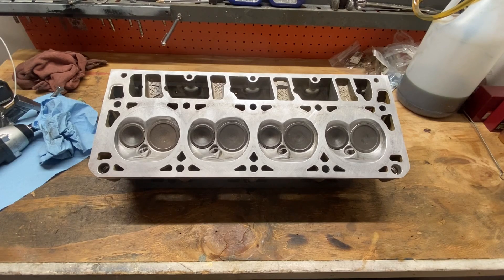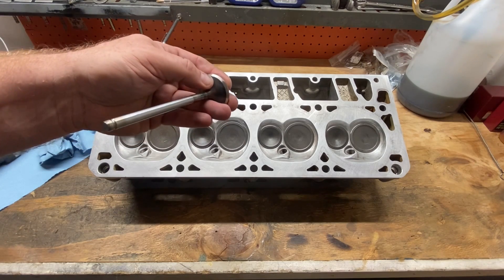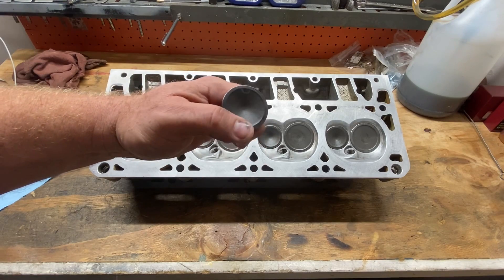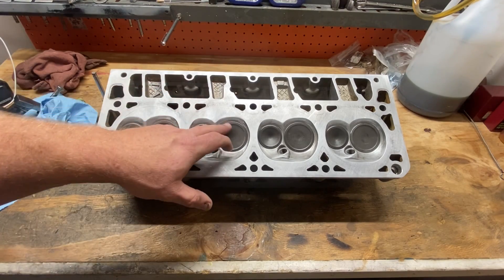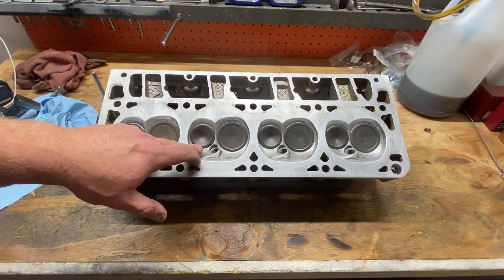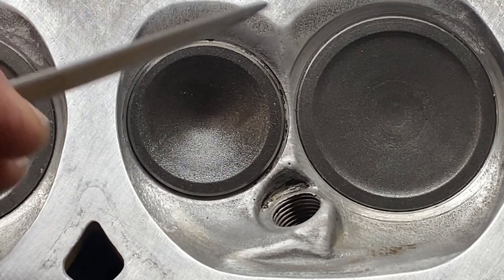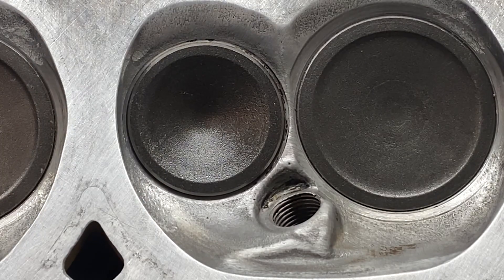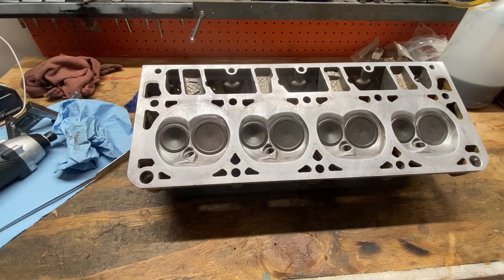Back cutting valves for more flow why?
Short overview of areas to add back cuts to the valves to enhance low lift flow. Easy upgrades if you know they exist!